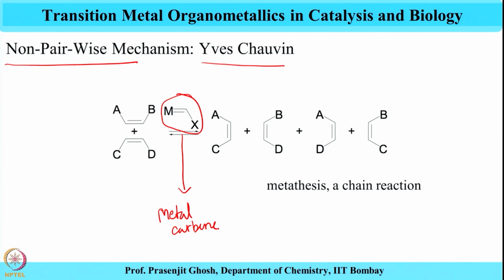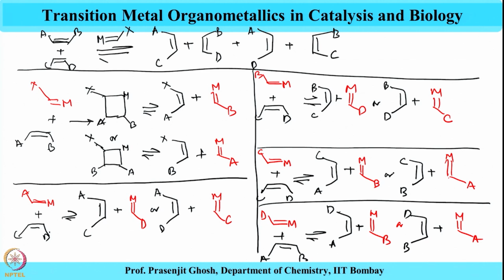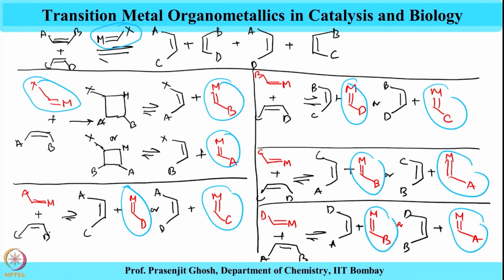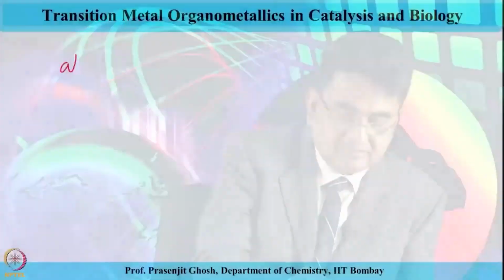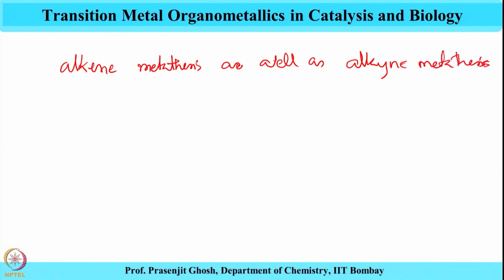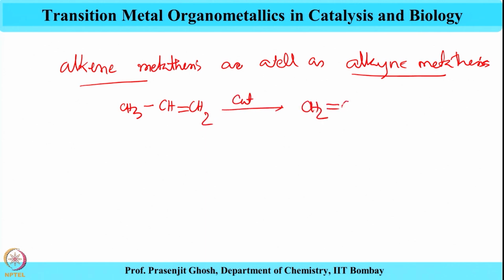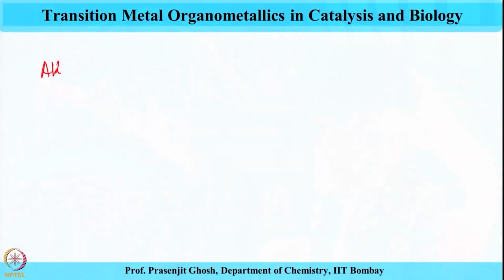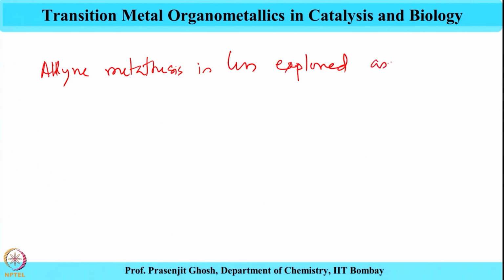Mechanistic approaches of Metathesis Reaction (Part-3)